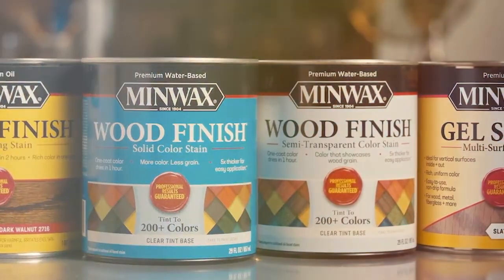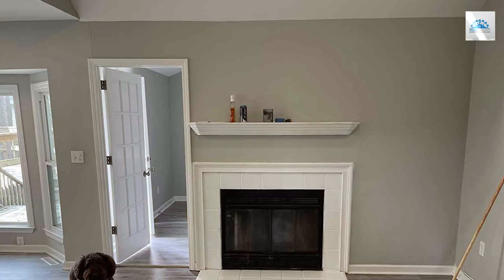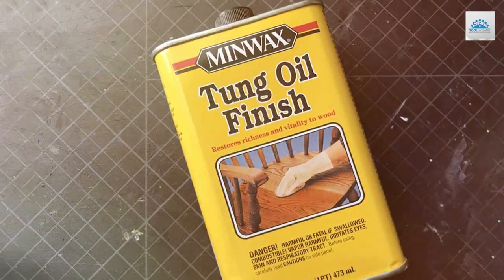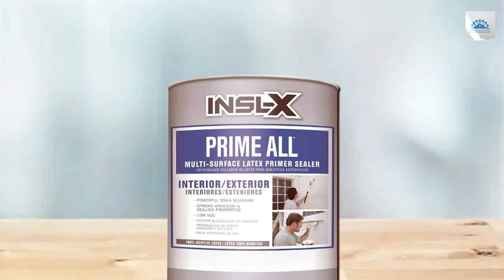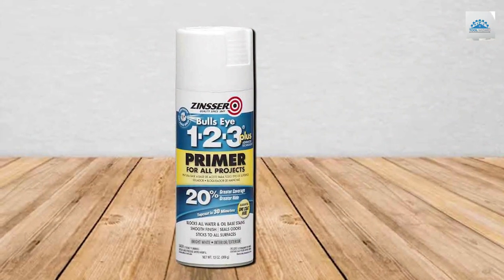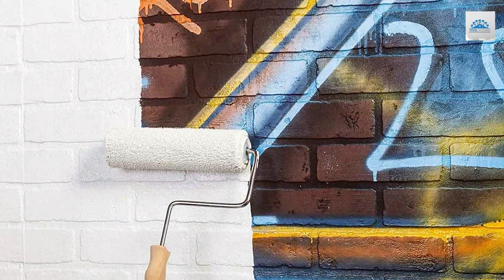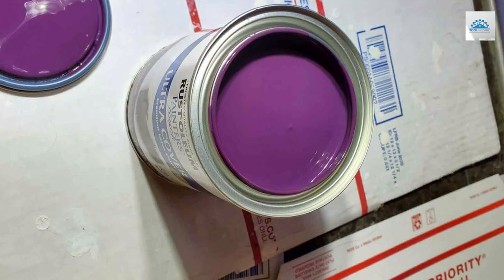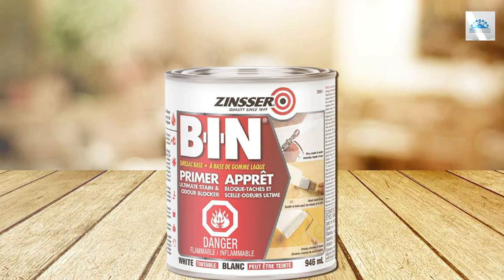Painting Prep Made Easy: Discover 7 Best Wood Primers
Top 7 Best Wood Primers in 2024

Links to the Best Wood Primers we listed in today's Wood Primers review video:

1 INSL-X Stix Acrylic Primer - White (1 Quart)

2 Minwax Tung Oil Finish - Pint

3 INSL-X Prime All Multi-Surface Primer - White (32 Fl Oz)

4 Zinsser Bulls Eye 1-2-3 Plus Spray Primer - White (13 oz)

5 Rust-Oleum Bulls Eye 1-2-3 Primer/Sealer - White (1 qt)

6 Rust-Oleum Painter's Touch Latex Paint - Gloss Clear (1 Quart)

7 Rust-Oleum Zinsser Cover Stain Primer Sealer - White (1 Quart)

What are the Best Wood Primers in 2024?

In today's video we reviewed the Top 7 Best Wood Primers on the market in 2024. We made this list based on our personal opinion and we ranked them in no particular order, after doing our research based on their prices, quality, durability, brand reputation and many more.

After watching this video you will know which are the best budget, top selling and top rated Wood Primers on the market today.

If you choose from this list you can be sure that you buy one of the best Wood Primers available today.